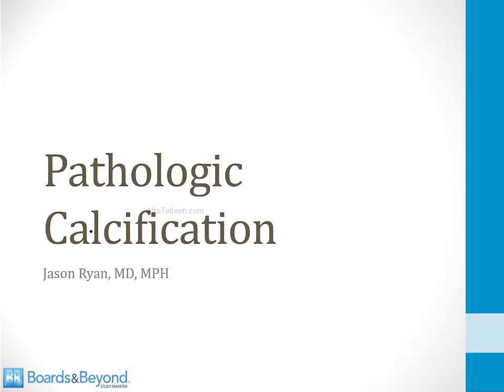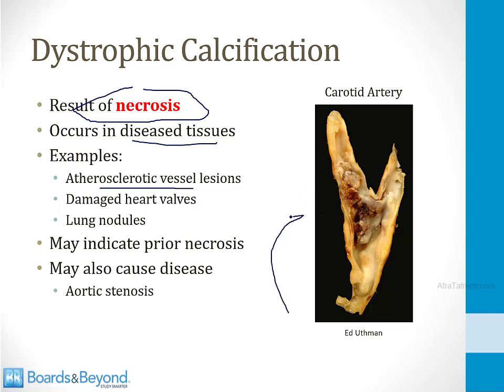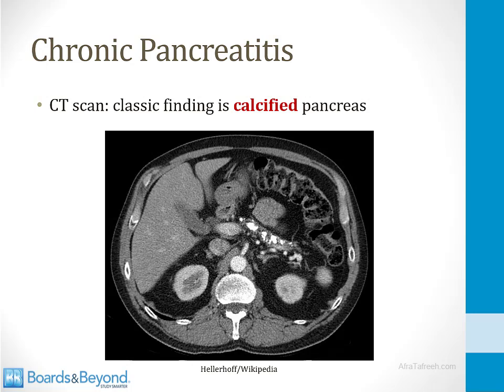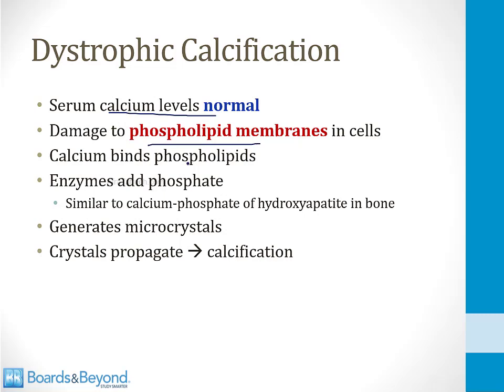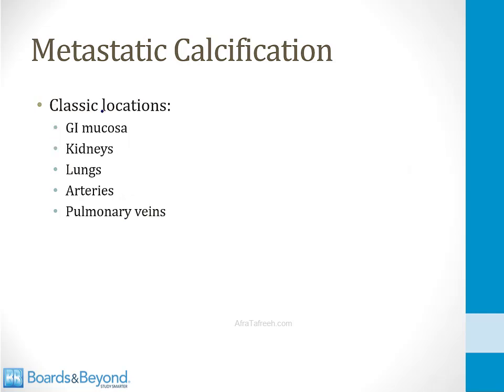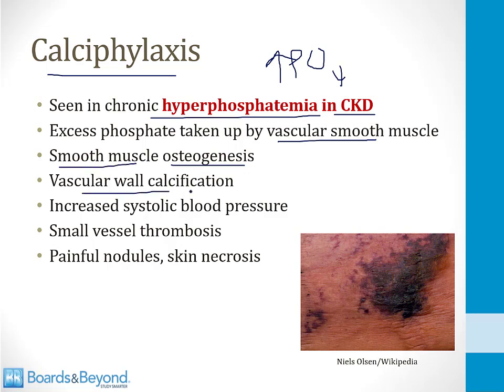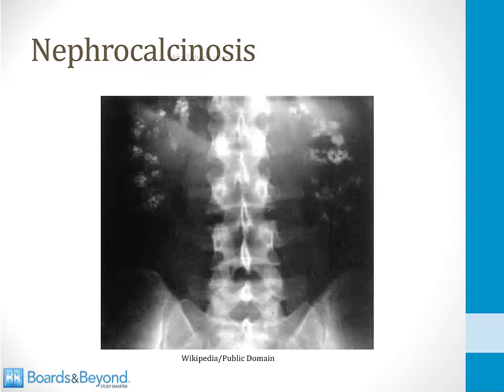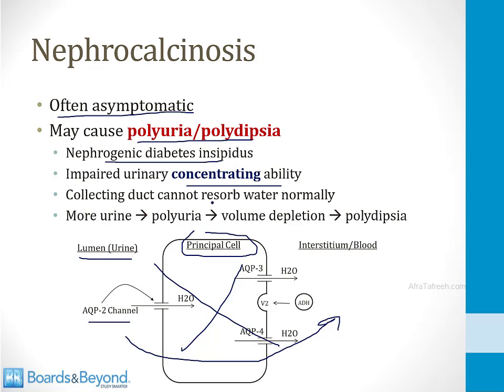Pathology 1 General Topics 10 Pathologic Calcification atf